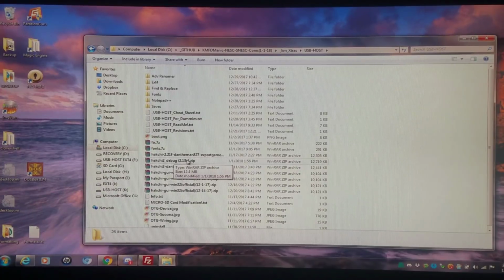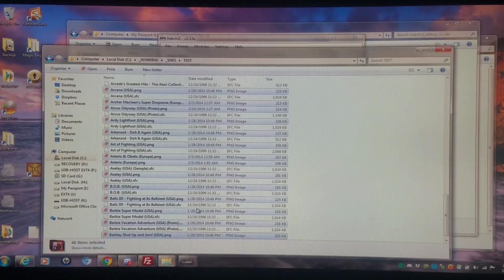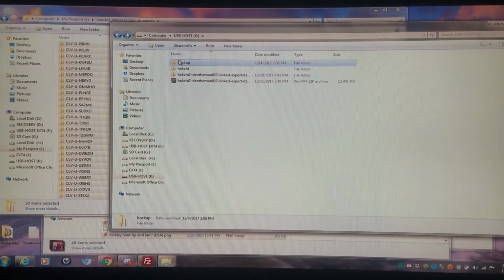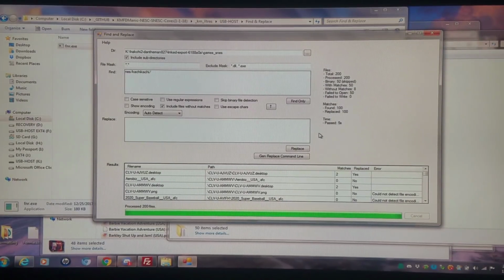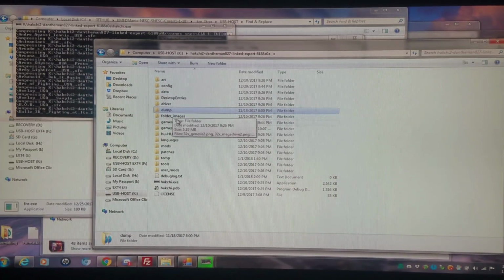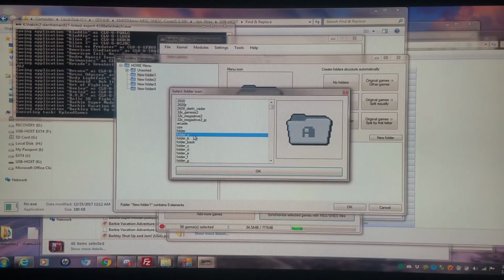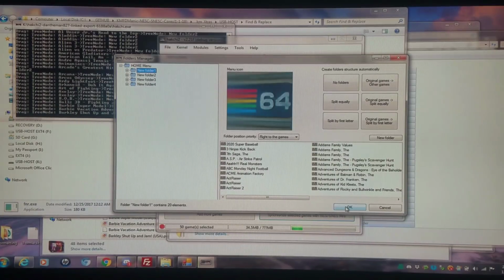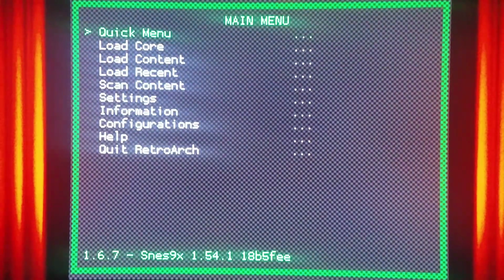SNES Classic - Custom Folders & Special Characters - USB-HOST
Yet another way of doing Special Characters.  I also do Custom Folders for USB-HOST:)  Enjoy!

Personal Thanks to DanTheMan827:)